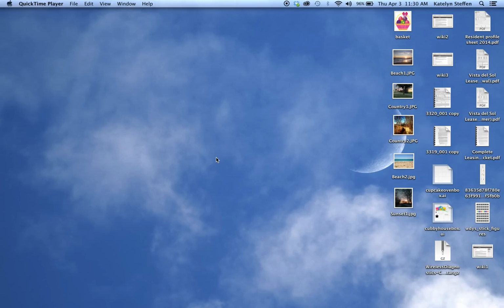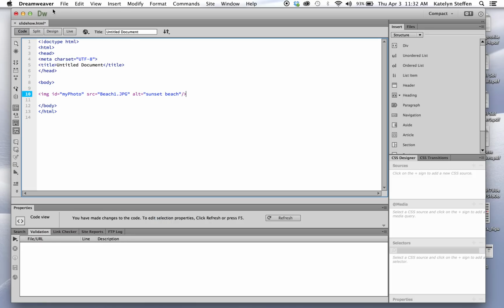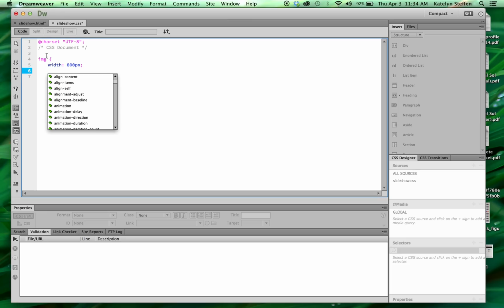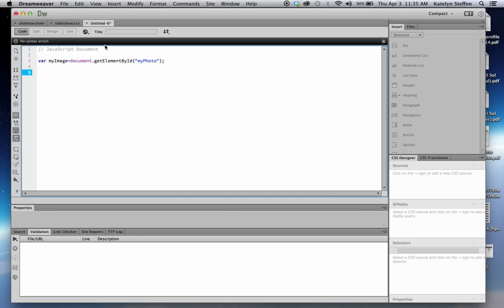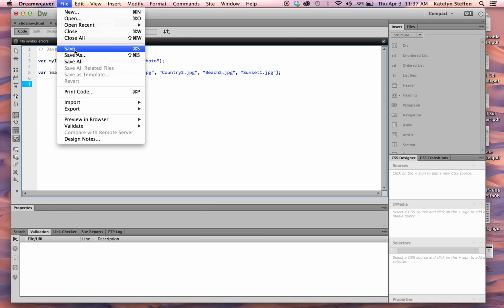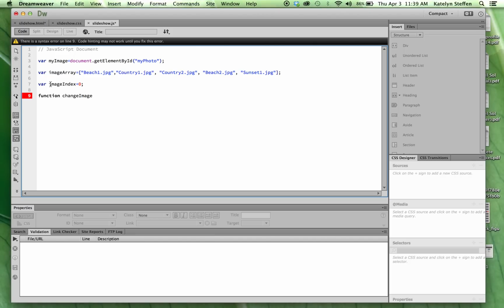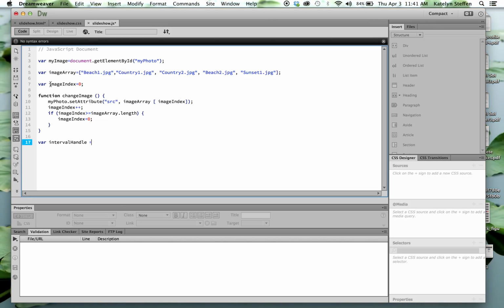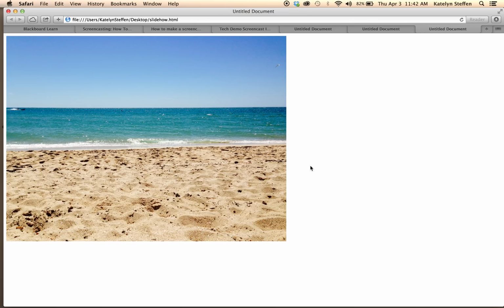SlideShow with HTML, CSS, and Javascript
This will show you how to create a slideshow with HTML5, CSS, and Javascript with Adobe Dreamweaver